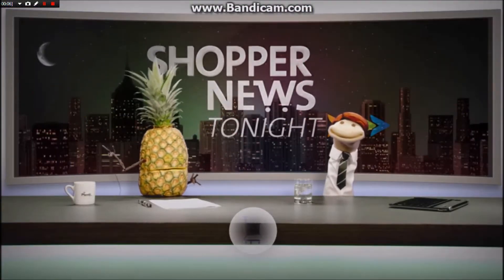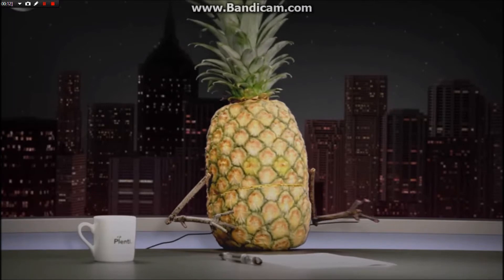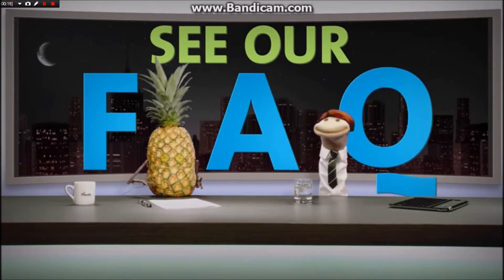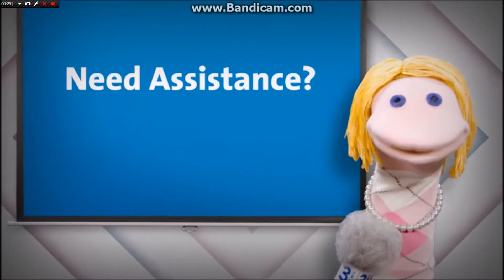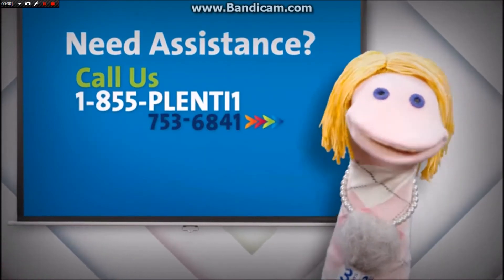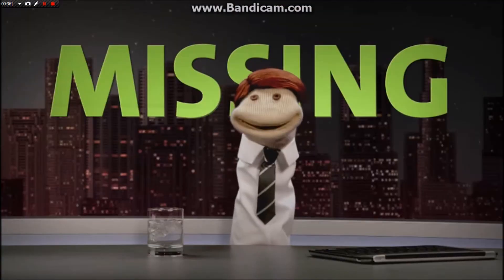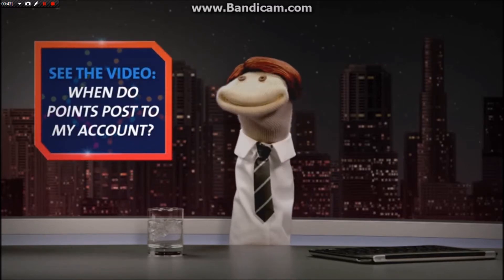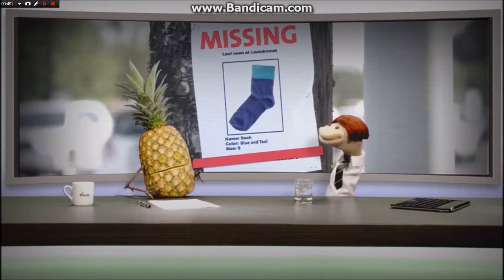Shopper News Tonight By Plenti: What do I do if I need help with my Plenti account?